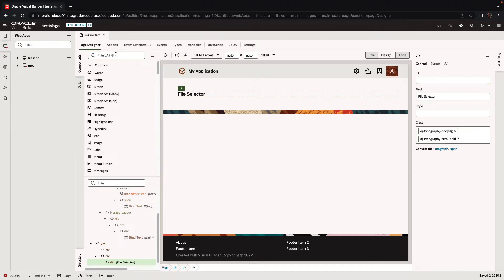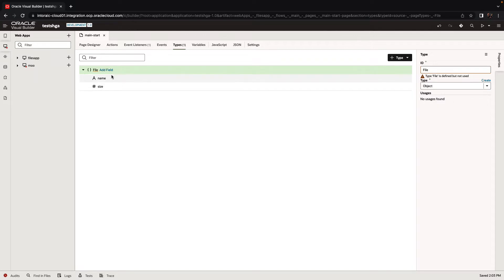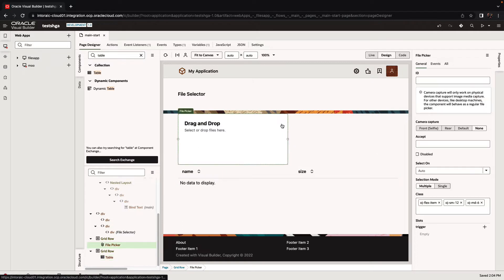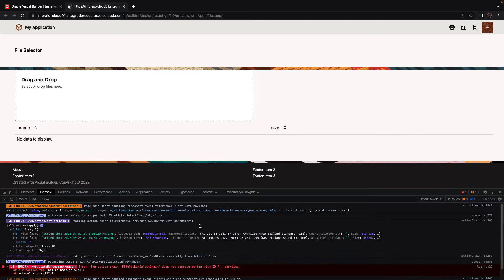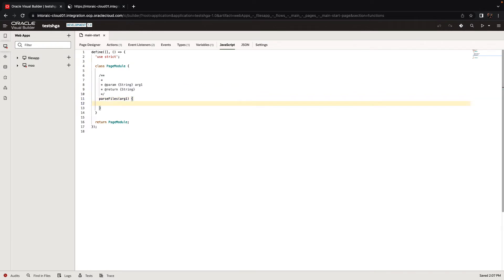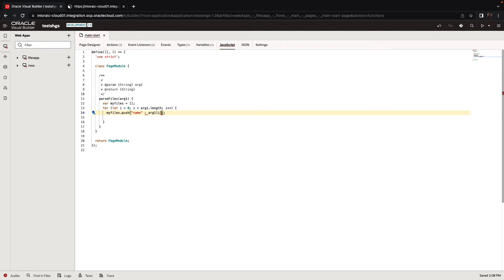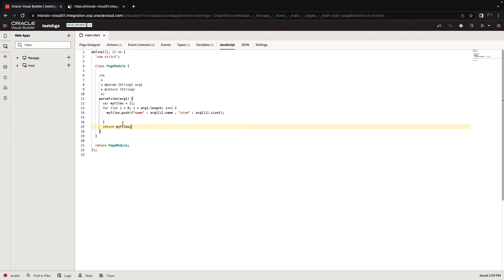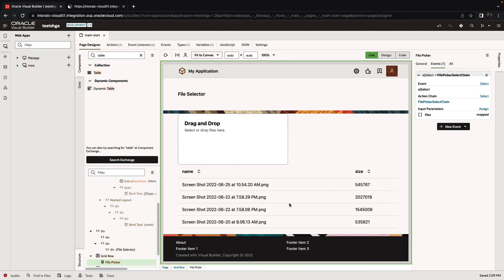Working with the file selector in Visual Builder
How to get the files information from the oj-file-picker component in Oracle Visual Builder.